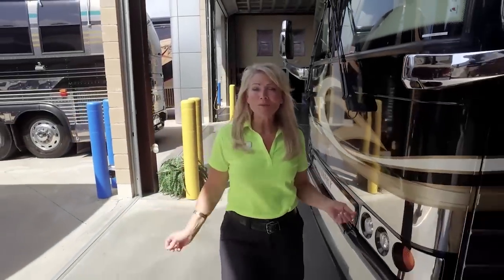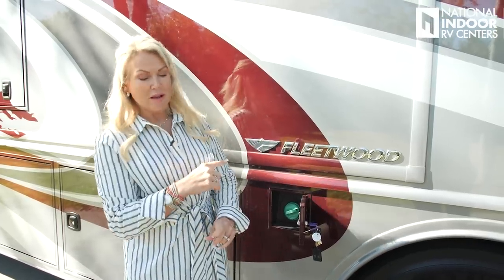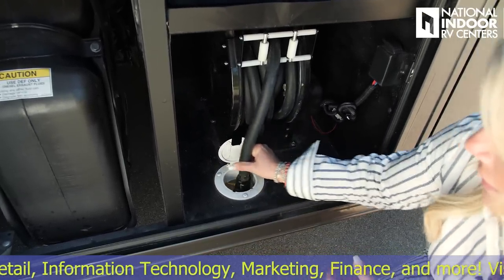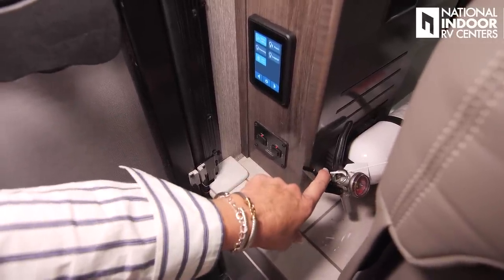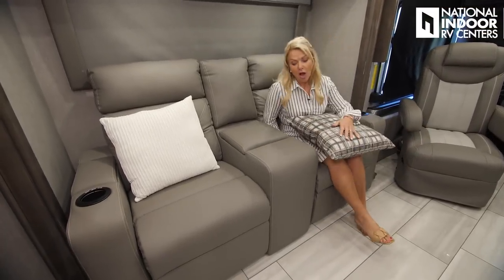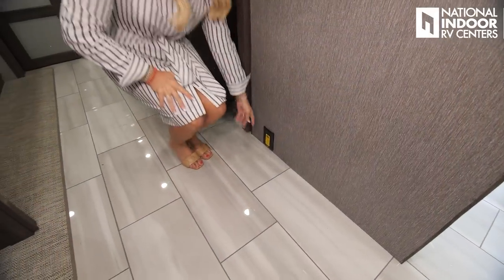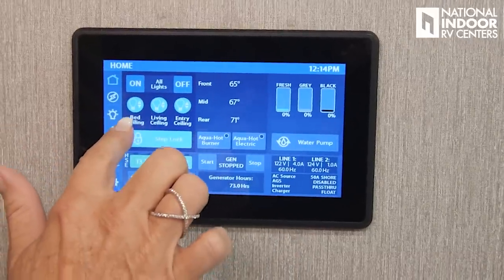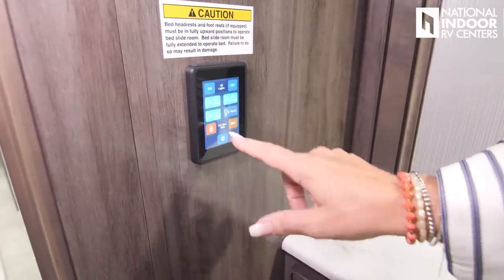Luxury RV Tour - 2023 Fleetwood Frontier GTX - Class A Motorhome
In this video, NIRVC’s RV expert Angie guides you through the 2023 Fleetwood Frontier GTX, the newest model to the Fleetwood lineup. The 2023 Frontier GTX redefines what a Class A coach can be. This walkthrough focuses on the 37RT floor plan but also has a brief tour of the 39TA floor plan. With an option for a dedicated office in the 37RT, this motorhome allows you to work from the road in style and luxury. A WiFi Ranger Sky Pro 4 with LTE, 300-watt solar panel and cellular booster ensure you’ve got the connectivity needed to get the job done from anywhere.

The 2023 Fleetwood Frontier GTX video tour includes:

00:00 - Intro
00:25 - Front End
05:34 - Awning/Outdoor Entertainment
07:06 - Passenger Side Storage
11:53 - Back End/Engine
15:01 - Electric/Wet Bay Hookups
19:46 - Driver Side Storage
20:42 - Generator
22:30 - Inside Entrance Buttons
27:17 - Living Room/Dining/Storage
36:27 - Kitchen
41:33 - Touchscreen Control panel
46:39 - Bathroom
48:44 - Bedroom
55:10 - Walk-in Office/Closet
58:19 - 39TA Floor Plan
01:02:58 - Front Cab/Dash
01:11:46 - Driving
01:16:08 - Price
01:16:55 - Links